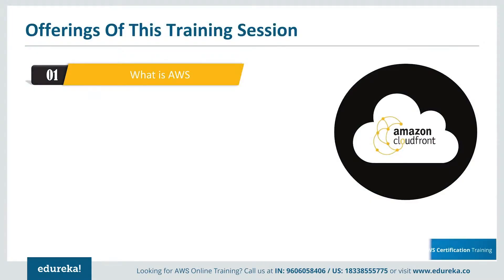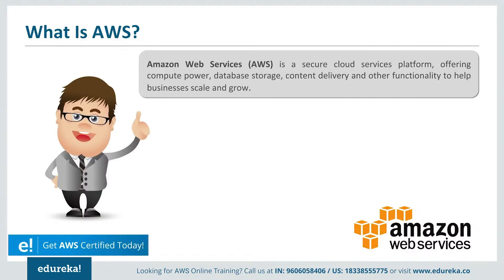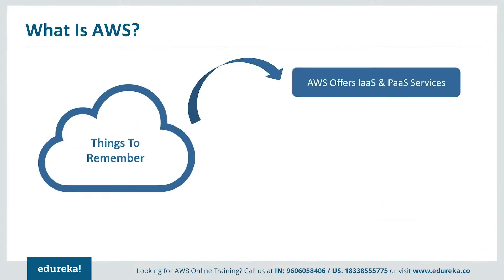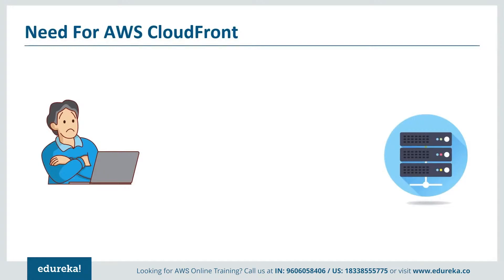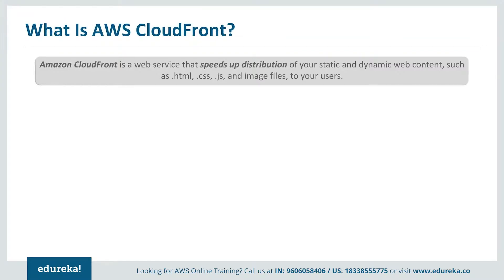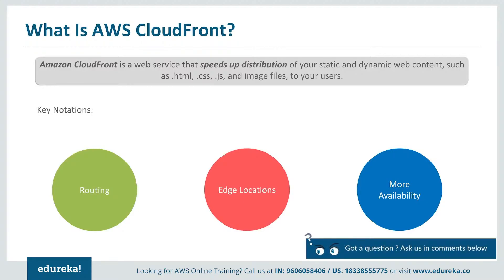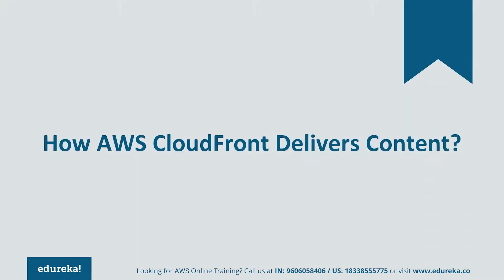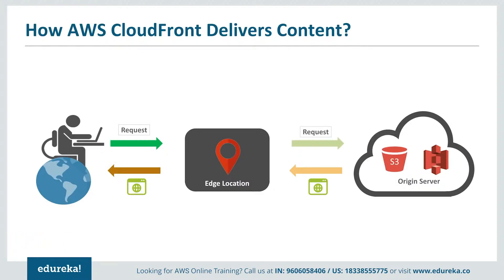AWS CloudFront | Creating Amazon CloudFront Distribution | AWS Training | Edureka Rewind - 5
This Edureka "AWS CloudFront” video will introduce you to the fundamentals of AWS CloudFront and also explain various Content Delivery concepts.
00:00 Introduction
00:27 Agenda
00;49 What is AWS
02:40 Need for AWS CloudFront
04:47 What is AWS CloudFront
05:23 How AWS CloudFront Delivers Content
08:01 Applications
10:04 Demo